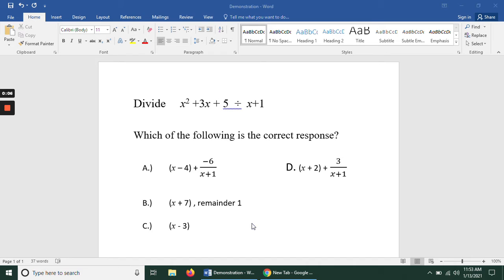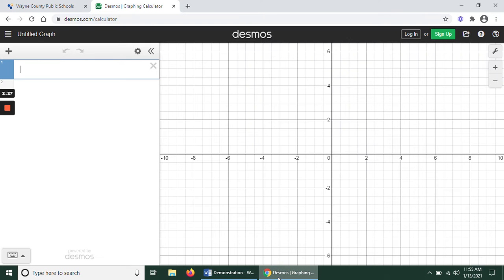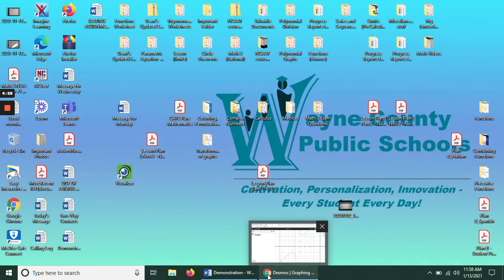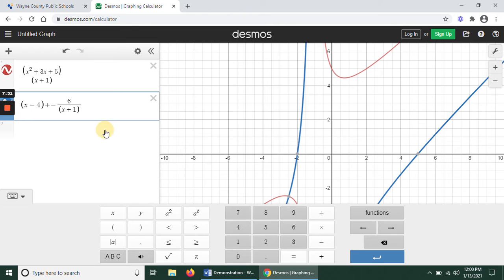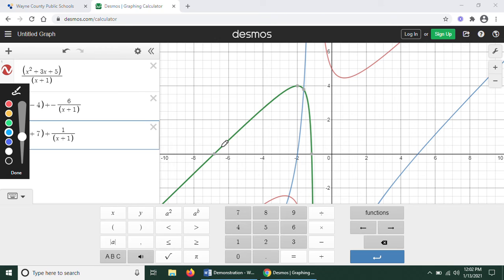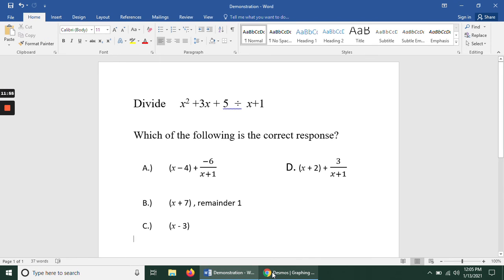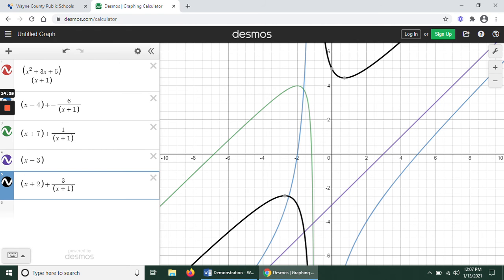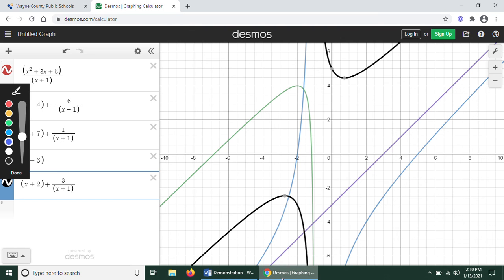Polynomial Division (the easiest method)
A video to help students learn certain concepts easily.